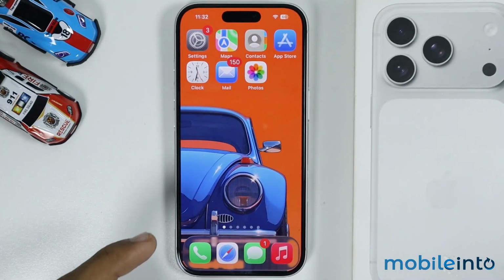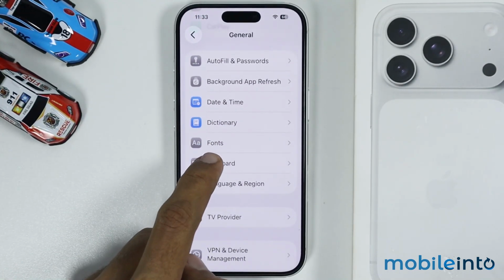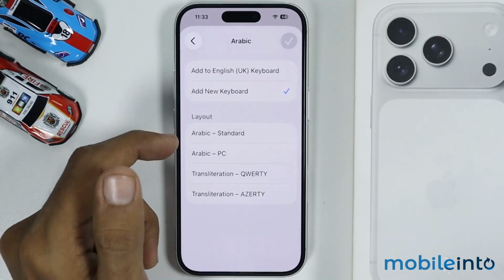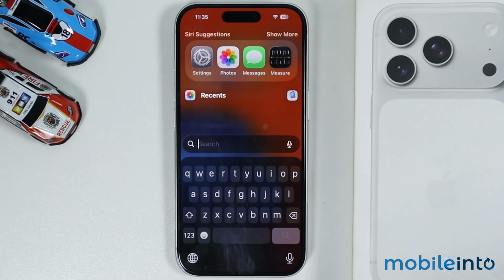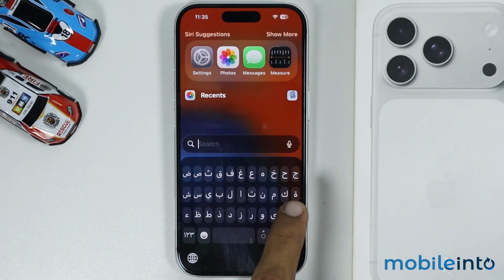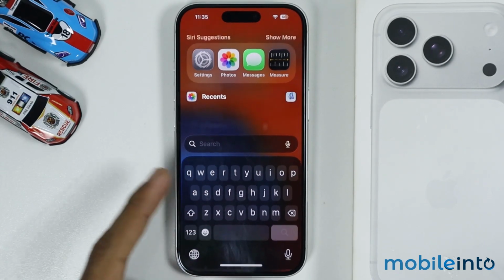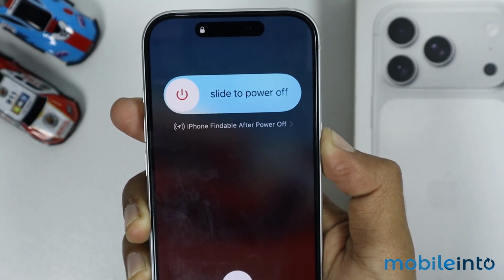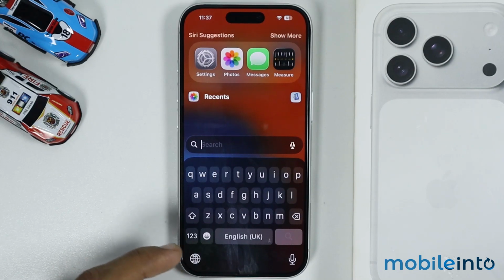How to Change Keyboard Language on iPhone 17 / 17 Pro Max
In this video, we will learn how to change keyboard language on iPhone 17, 17 Pro, 17 Pro Max. If you want to change any language in to keyboard or find keyboard settings on iPhone  17, 17 Pro, 17 Pro Max. follow these steps.